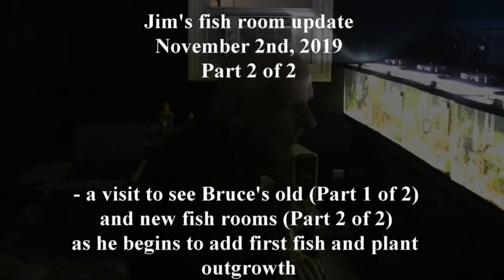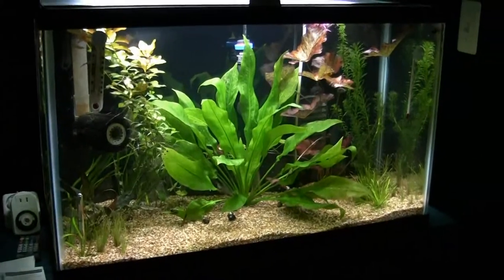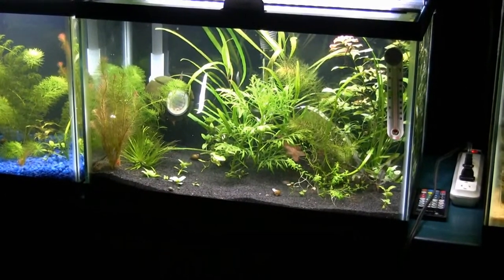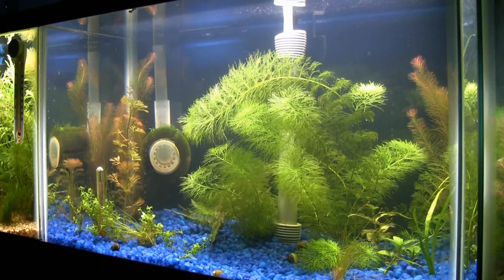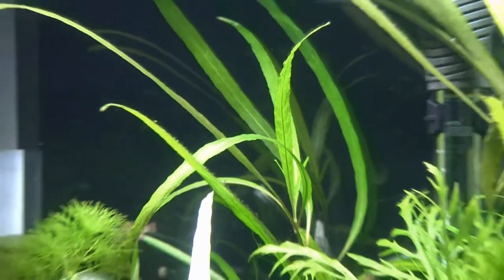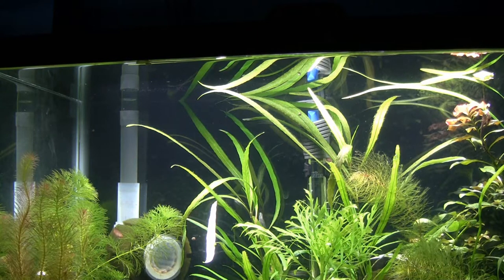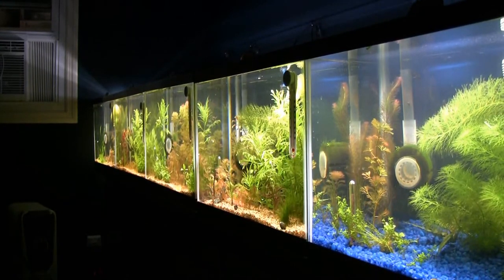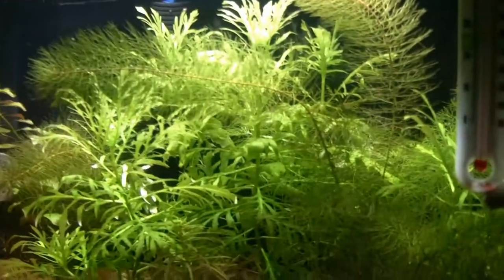Jim's fish room update "A visit to Bruce's new fish room - part 2 11/1/2019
(Note: to see these tanks as they were on 9/23, go to the short preview video at
In part 2 of this 2-part series, we visit Bruce's new fish room (in his lower level/basement).  See part 1 of 2 when we visit with an update to his upper level/original fish room posted this same day.